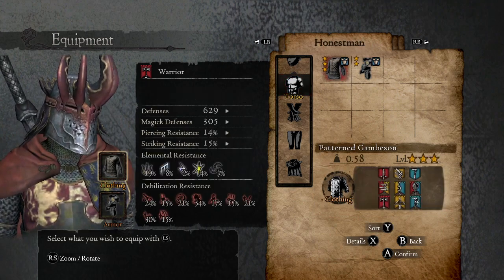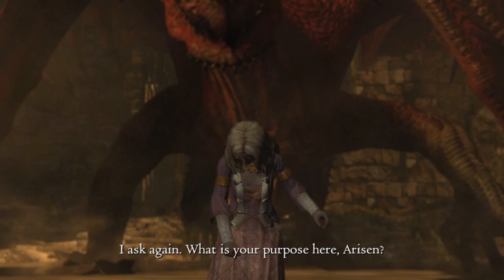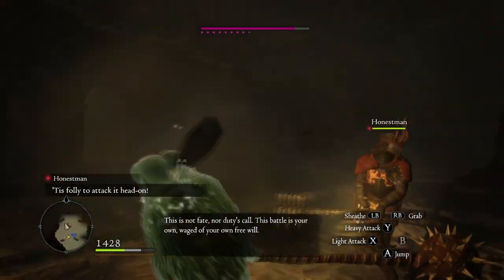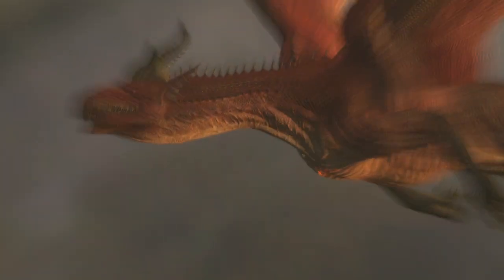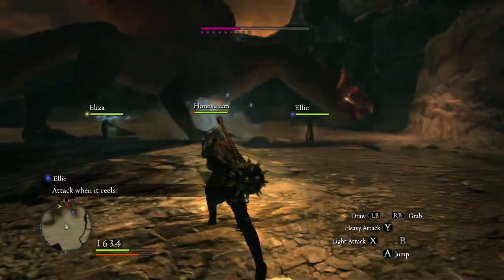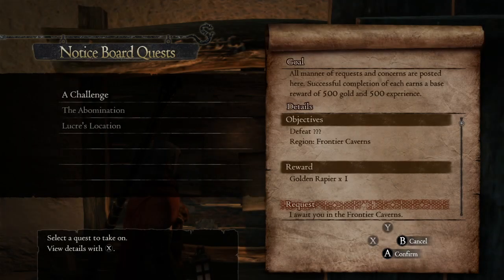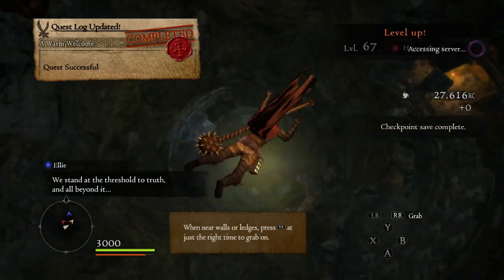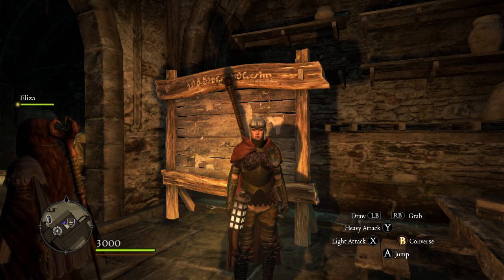Dragon's Dogma - Episode 13 - Grigori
Honestman does a guided, complete playthrough (all sub-quests) of Dragon's Dogma: Dark Arisen on Hard mode!  In this episode, we defeat the great dragon Grigori and discover what remains of Gran Soren!

*Episode Checklist:*
• The Tainted Mountain: Main Quest, "The Final Battle" - Defeat Grigori to complete the quest.
• Gran Soren Castle: Main Quest, "A Warm Welcome" - Talk to the Duke in his solar, defeat the boss, flee to the Everfall in the town square (where the fountain used to be) to complete the quest.
• The Everfall: Main Quest, "Fathom Deep" - Quince begins the quest.  (Quince is located at the topmost floor of the Everfall. - That floor can also be directly accessed from the Pawn Guild basement).